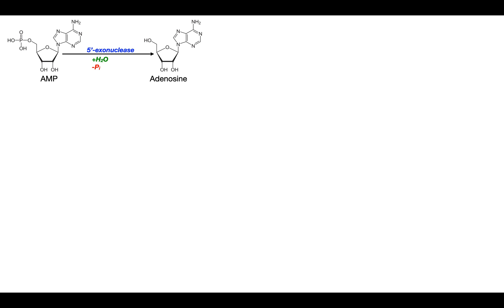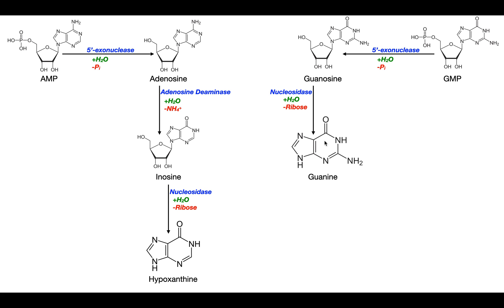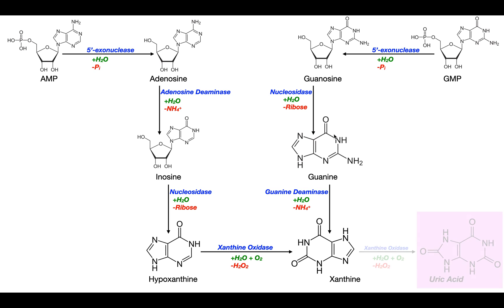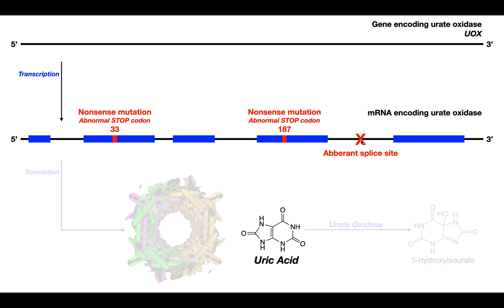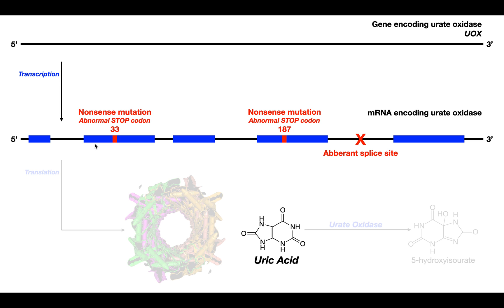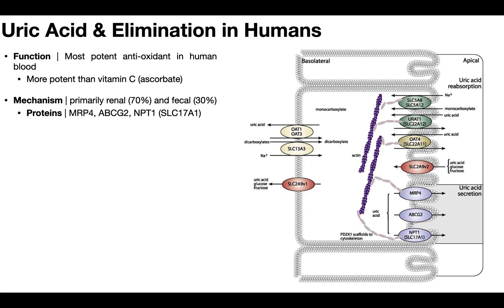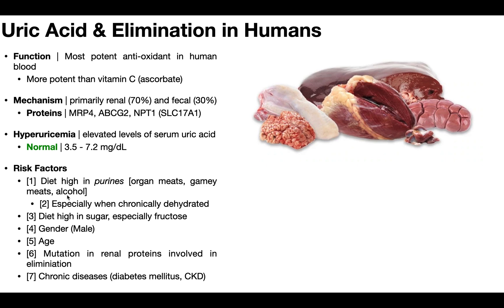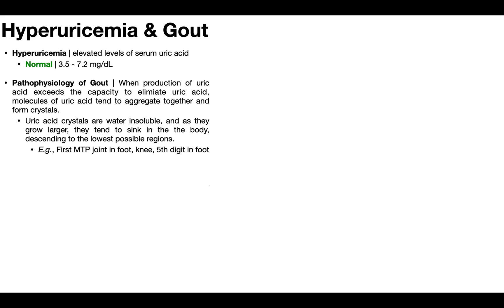Gout [Part 1] | Purine Degradation, Uric Acid, & Hyperuricemia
In this video, we do an introduction to gout by discussing purine degradation, uric acid production, and hyperuricemia. We also discuss why uric acid is not degraded further in humans by looking at the biochemistry.